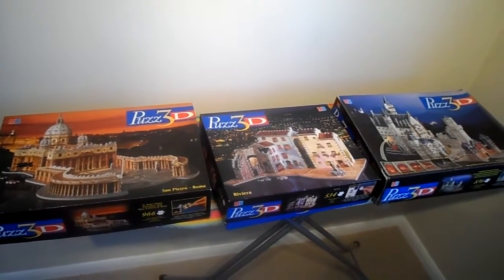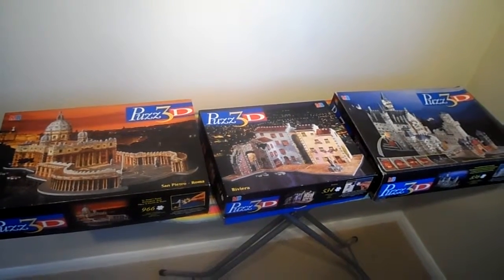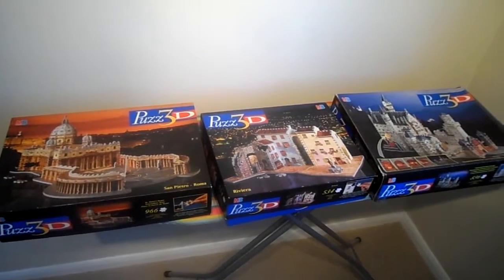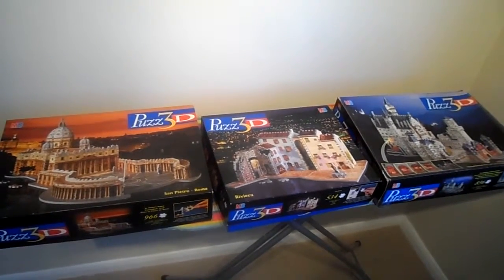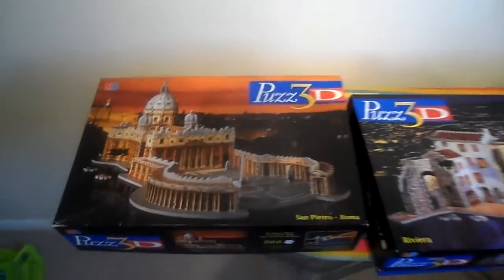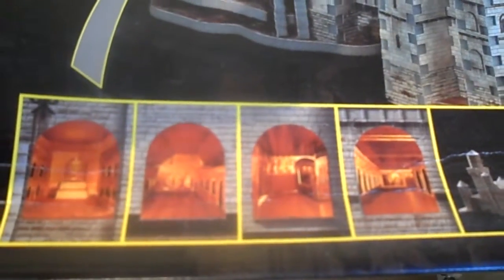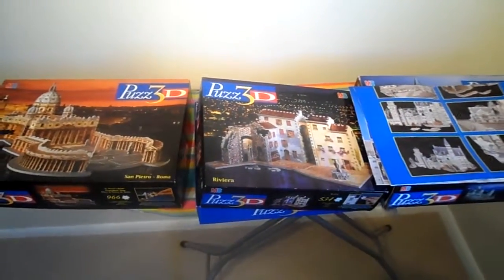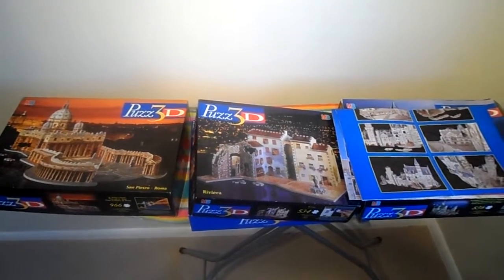TOP 3 PUZZ 3D JIGSAW PUZZLES including SAN PIETRO RIVERA and NEUSCHWANSTEIN CASTLE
new on amazon.com